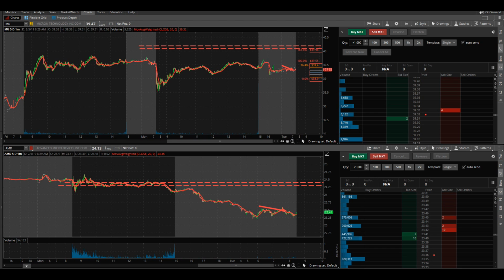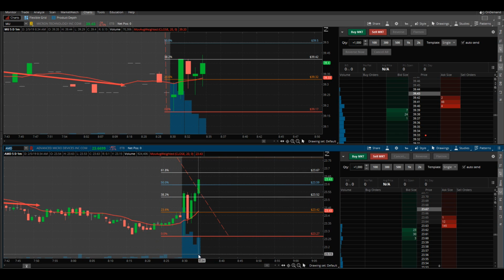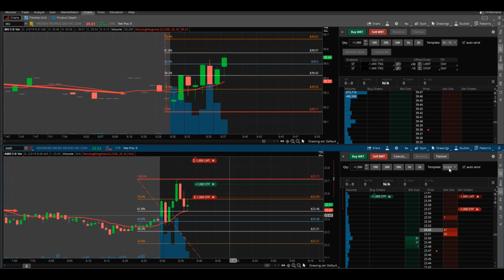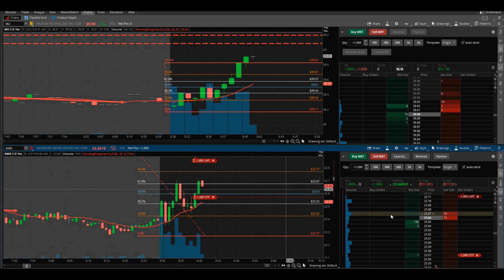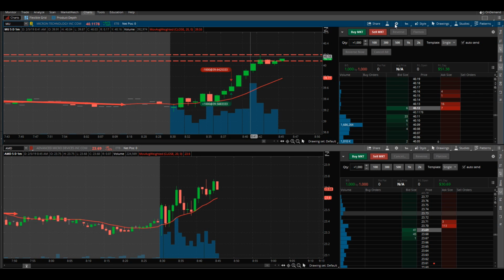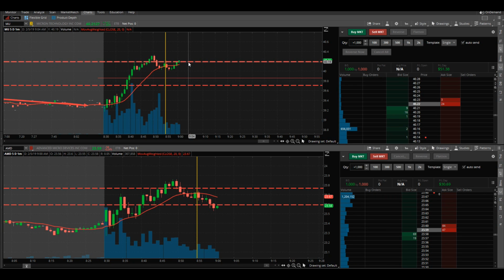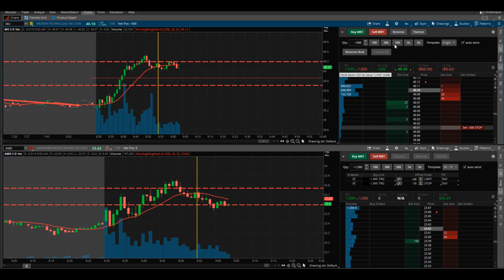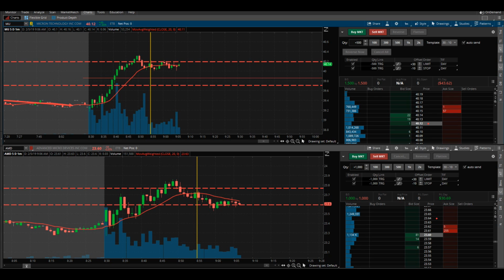Tuesday Live Trading $120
Live! Real! Account trading for February to develop our edge in the market by using a trading system.  Our trading system is structured and uses strategies (Idea, Execution, and Management) implemented under a plan.

We want to share our experiences and help anyway we can.  Interactions with the community is always rewarding and the more we share the more we also learn.

Please send us a comment if you want to have a ONE on ONE call with Tiffany and Michael.

Stress = Skill = Confidence

Trading System -- Edge -- Plan -- Strategy -- Idea -- Execution -- Management

Trading Timeline:
Months 1 - 6 Learn and Paper trade, Months 6-12 Trade a Plan with small size, Year 2: 25k goal, Year 3: 50-75k goal, Year 4: 150k +

Scanners | AI:
Stocks to Trade, Trade Ideas, eSignal, EquityFeed, TDA Think or Swim, RealTick

Brokers:
TDAmeritrade, eTrade, Tradenet (Colmex Prop Firm), Lightspeed, Interactive Brokers, SureTrader, SpeedTrader, Cobra Trading, Ninja Trader, Trade Zero, CenterPoint, Tradier, TradeStation, Robinhood, Webel, CMEG, ZACKSTrade, Ustocktrade

Guru's - Mentors: (Never Follow only Learn)
Tim Sykes, Ross Cameron, Steve Dux, Tim Grittani, Nicholas Puri

Bullshit:
Anyone who claims you can beat the math or sells a "Strategy".  Look at the Timeline above, if you are being promised something that goes against that USE CAUTION.  There is plenty of learning and education for FREE to keep you busy for 6 months to a year.  After that, see where you are and consider paid education.  If someone offers a shortcut ask to see the data, we are Day Traders! Where's the DATA! Enough said, lets make a list.

Jason Bonds Picks, Kyle Dennis, Mark Deaton, RagingBull, Petra Hess Picks, Jeff Bishop, Joshua Martinez, Market Traders Institute, Sky View Trading

Help Us Add to the BS List!